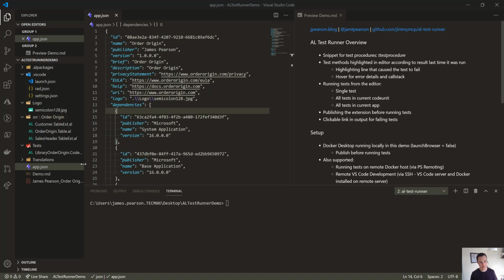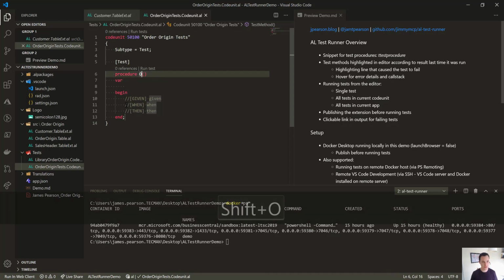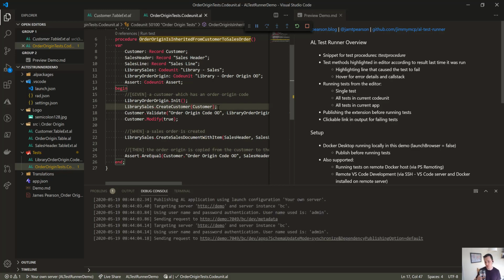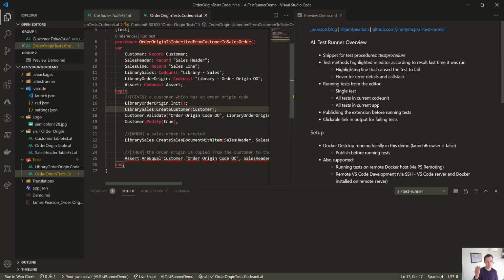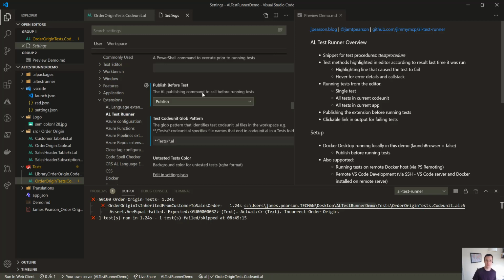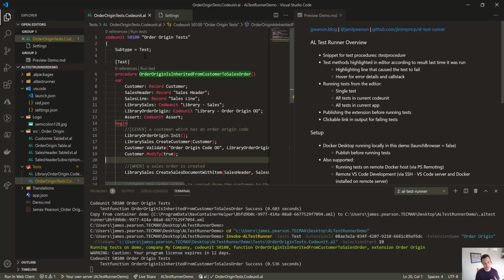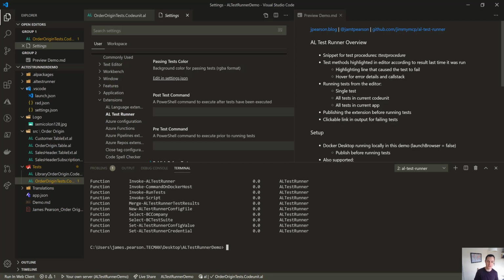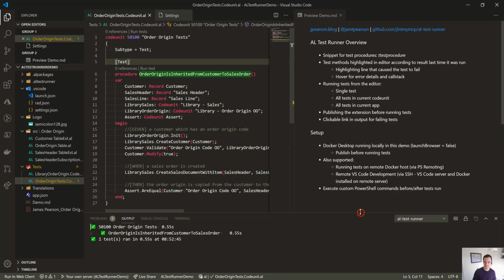AL Test Runner for Beerinar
Overview of AL Test Runner extension for Visual Studio Code for developing and running tests against Microsoft Dynamics 365 Business Central Docker containers.